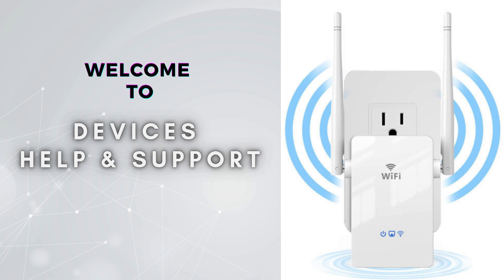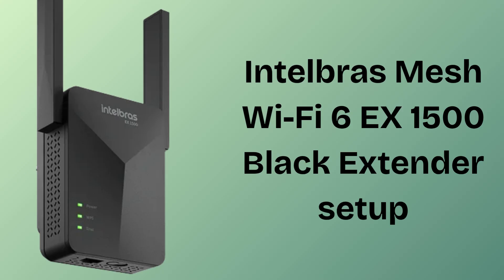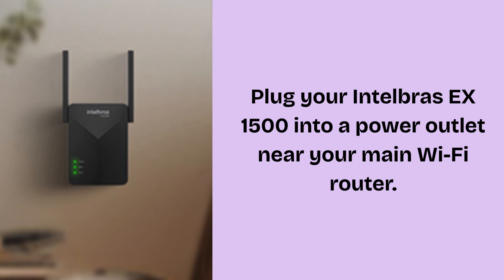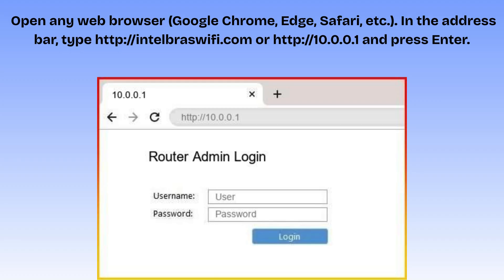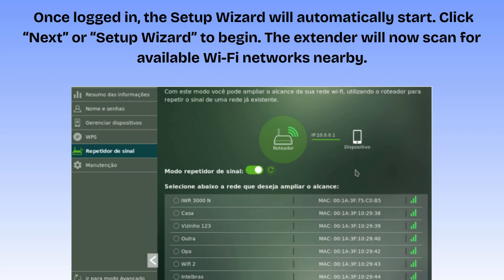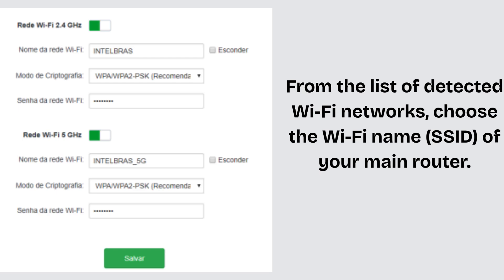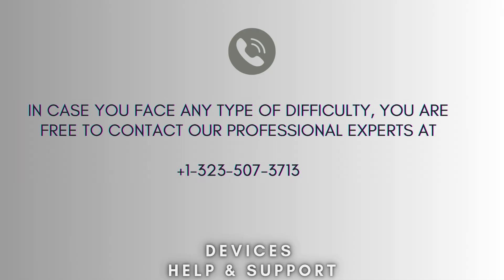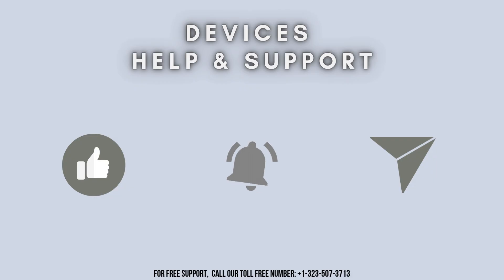Intelbras Mesh Wi-Fi 6 EX 1500 Black Extender Manual Setup | Step-by-Step Installation Guide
Learn how to manually set up your Intelbras Mesh Wi-Fi 6 EX 1500 Black Extender step-by-step.
This guide will help you connect your extender to your router using a web browser and boost your Wi-Fi coverage with the latest Wi-Fi 6 technology.
00:00 Welcome to Devices Help & Support
00:23 Intelbras Mesh Wi-Fi 6 EX 1500 Black Extender setup : Intro
01:07 Intelbras Extender setup complete process
03:40 Helpline